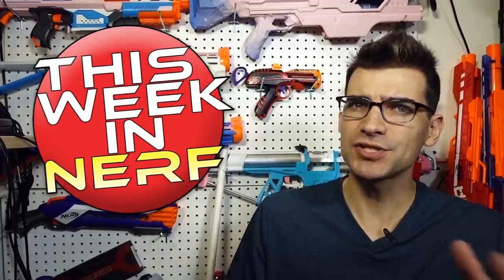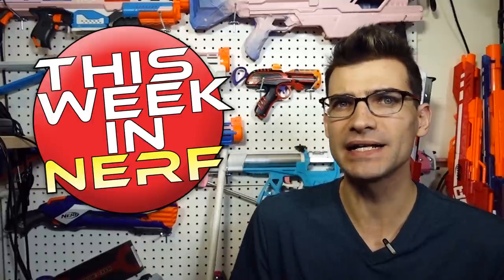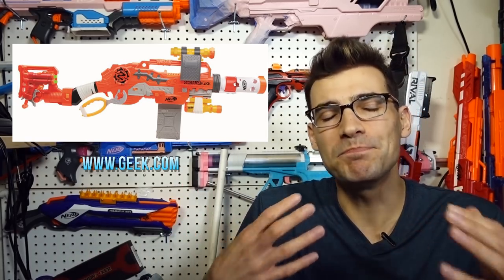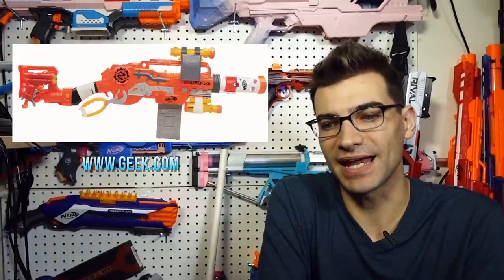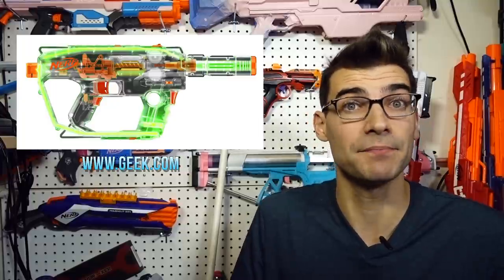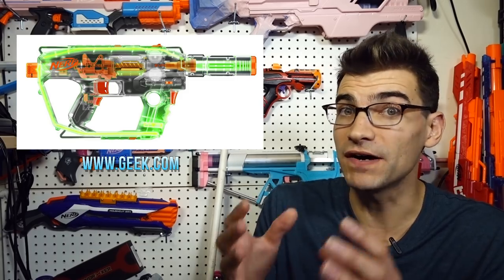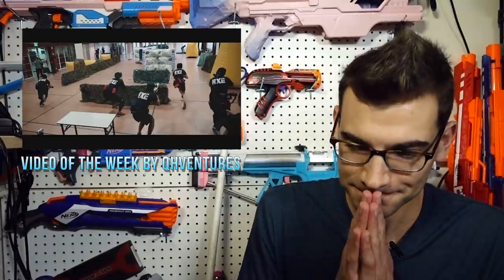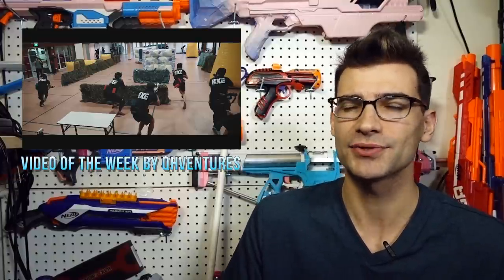2018 Spoiled Nerf Blasters! Airsoft Nerf Blasters? This Week In Nerf News #44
FFA Facebook New Blaster Posts -

Jangular
1769 Hillsdale Ave. #54419